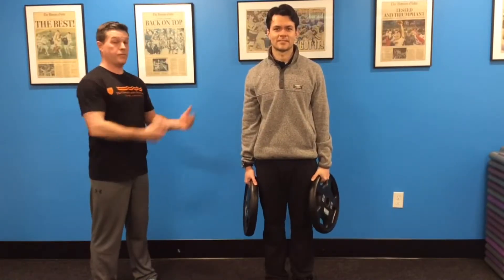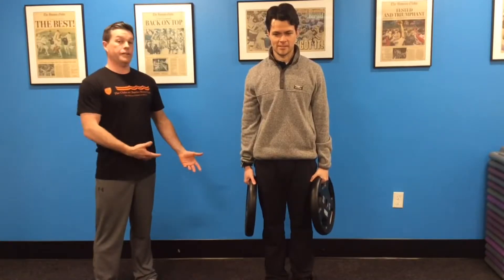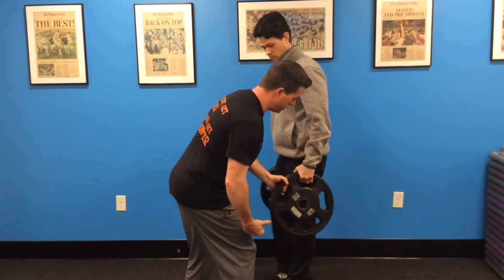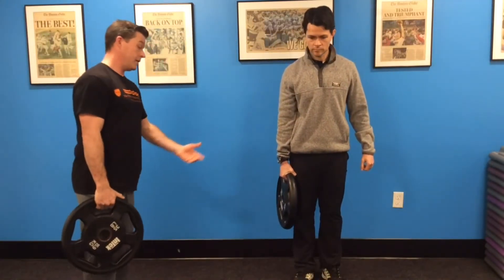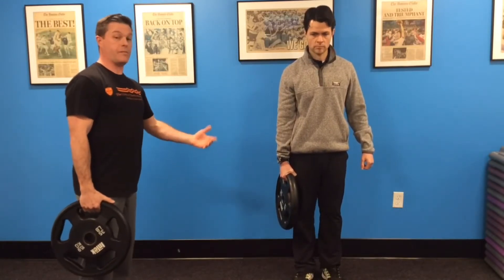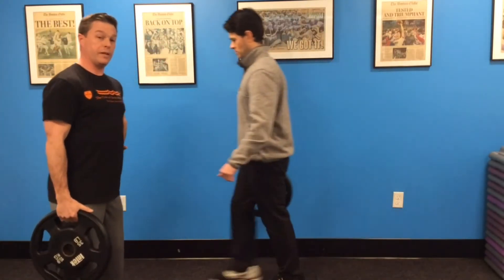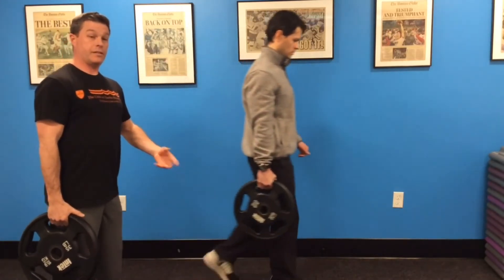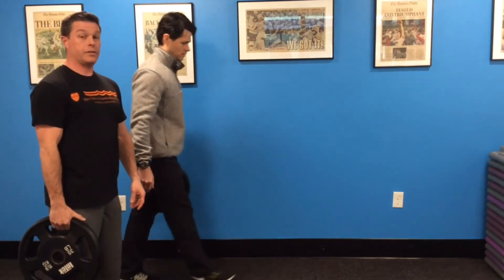Heavy Carry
Dan Murphy from The Clubs at Charles River Park demonstrates how to perform a heavy carry.